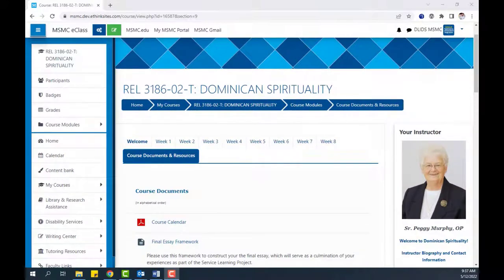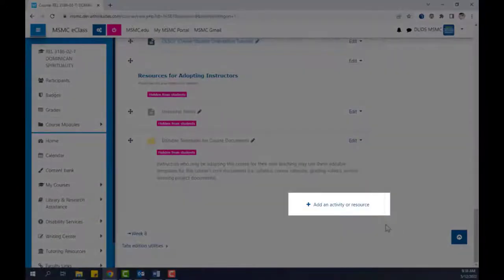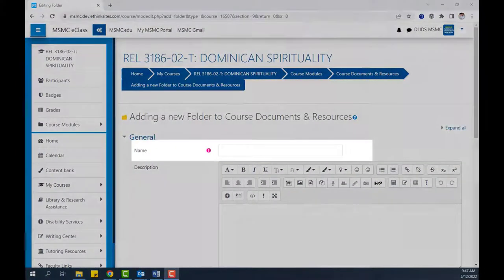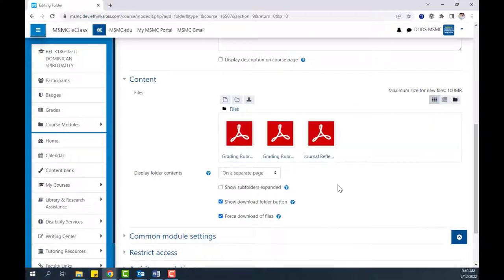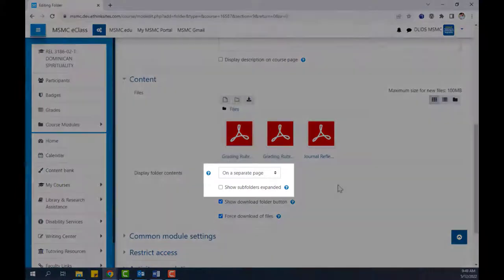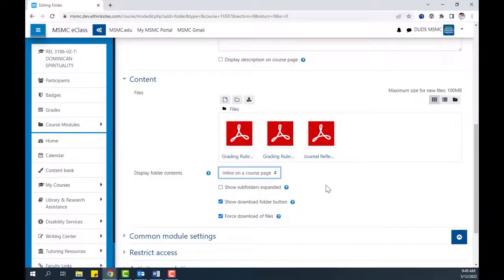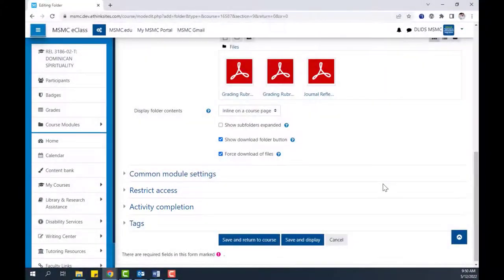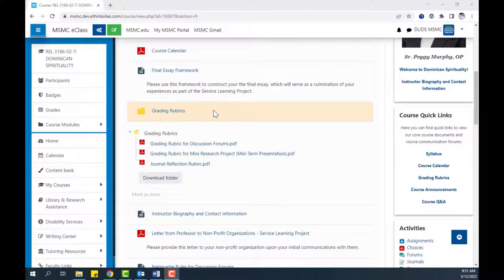Organizing Files with Folders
In this video, faculty will learn the steps of creating a folder in eClass. This is the method for uploading a collection of files and storing them together in one space in your course.

00:00 Introduction
00:30 Step 1:  Turn Editing On
00:37 Step 2: Add an activity or resource, and select Folder
00:47 Step 3: Selecting Folder Settings
01:31 Final Preview